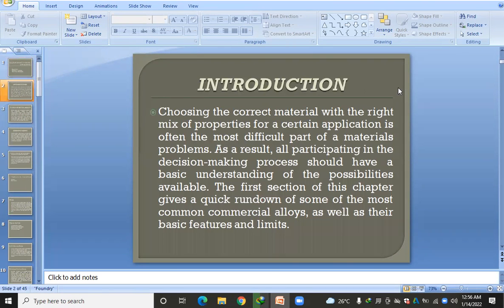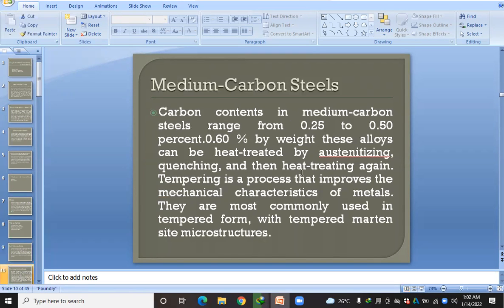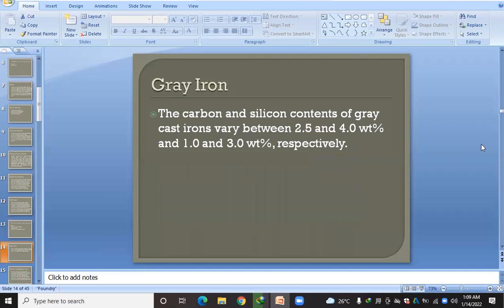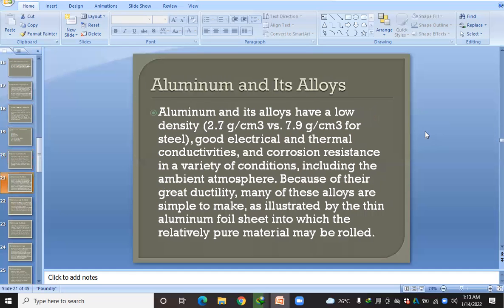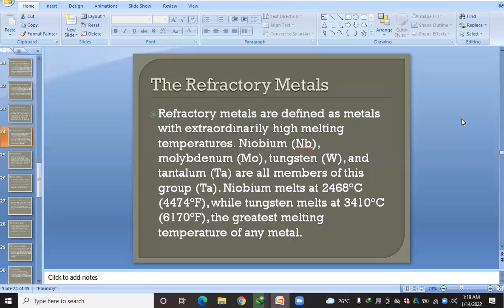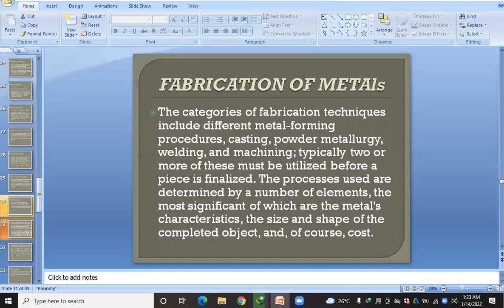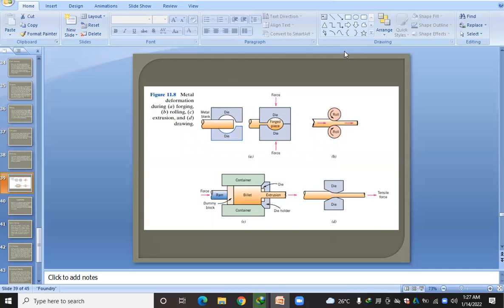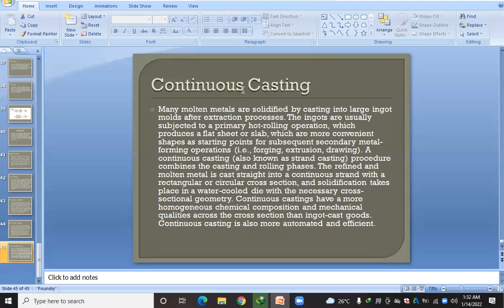Metal Alloys Report